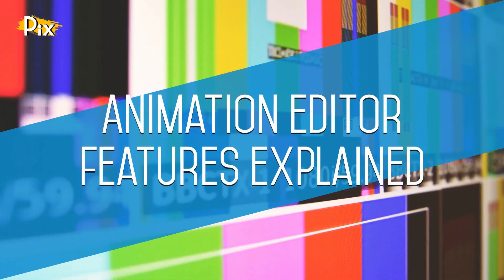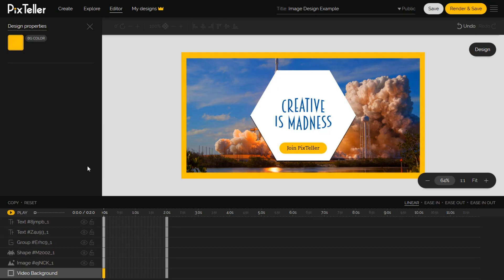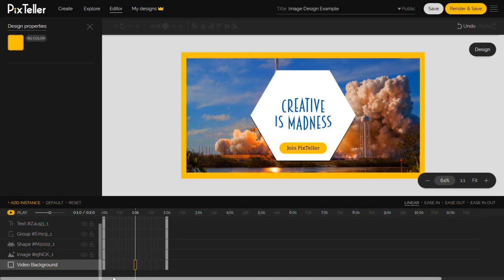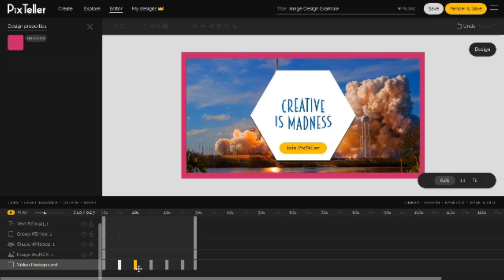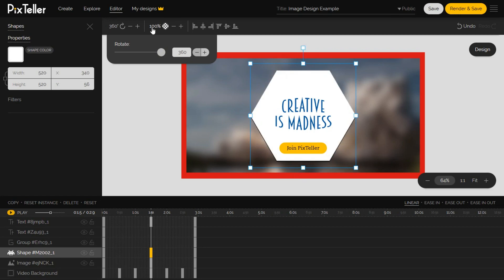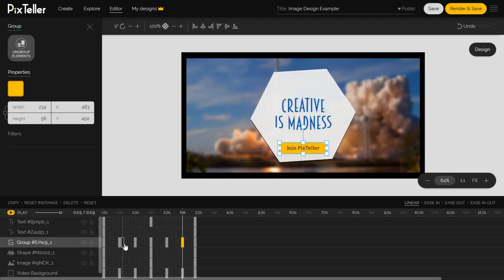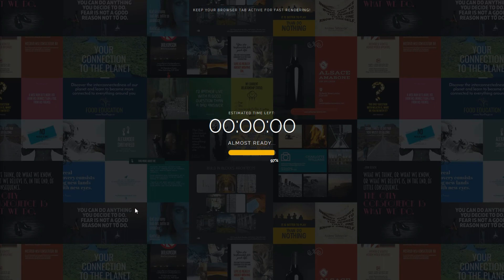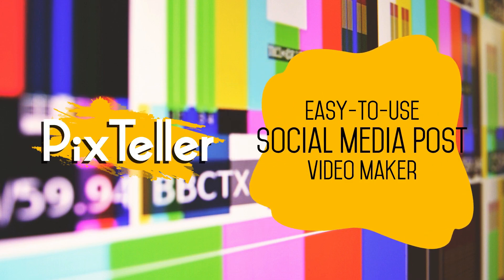How to Use PixTeller Animation Maker to Create Your Own Video or GIF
Learn how to use PixTeller animation maker and how to take advantage of its features in order to create custom animated GIFs in minutes.

Create your own one of a kind graphics and animations with PixTeller's free easy-to-use, online design editor tools, and professional pre-made graphic templates.